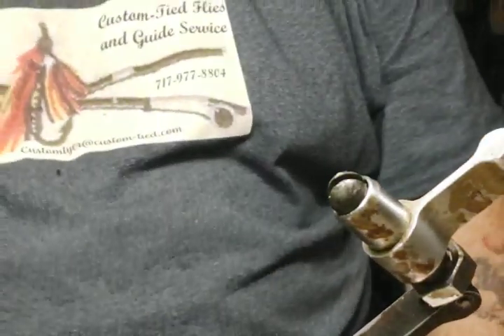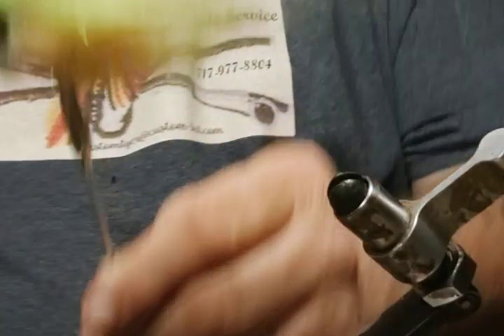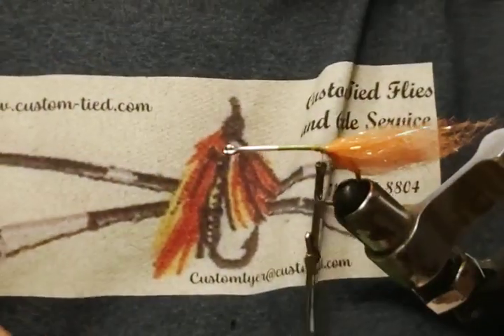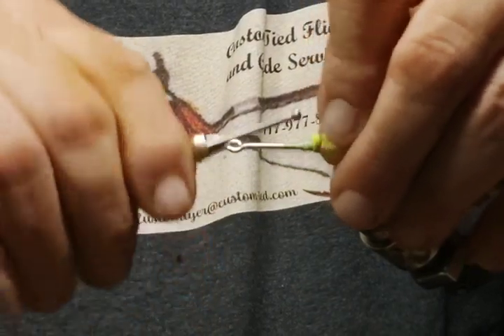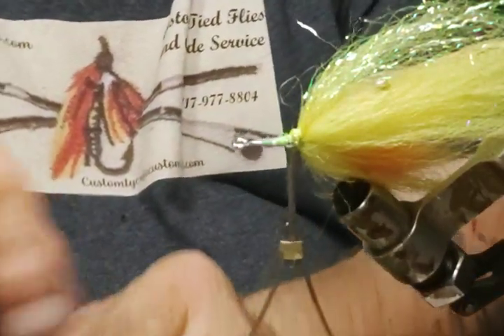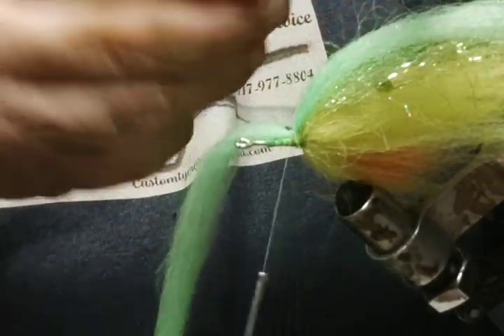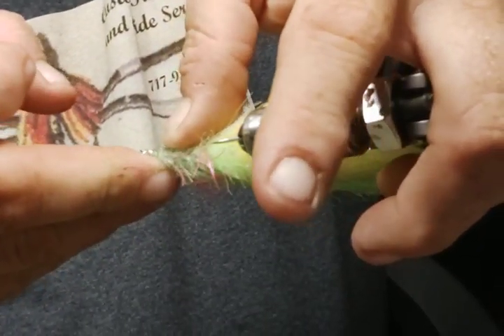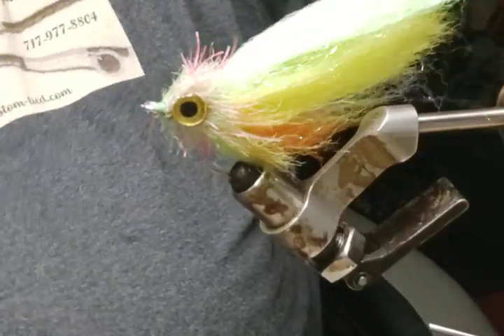CT Rattlin Chart/Orange/Yellow Amazon Special 4/0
CT Chart/Orange/Yellow Amazon Special 4/0
Hook: Gamakatsu SL12S #4/0
Thread: DFM 140D Chartreuse
Rattle: Hareline Rattle-Med (Hareline EZ body-Med)
Tail: EP Andromus Brush-Flo Orange
EP 3D Minnow Orange, Chartreuse, Yellow
EP Thunderstruck Sparkle-Blue Magic and Yellow
EP Tarantula Hairy Legs Brush 1" Chartreuse and Hot Pink
Eyes: Yellow 3D Sticker Eyes